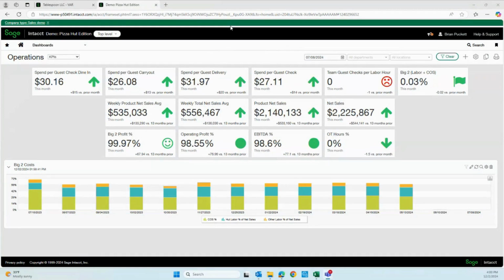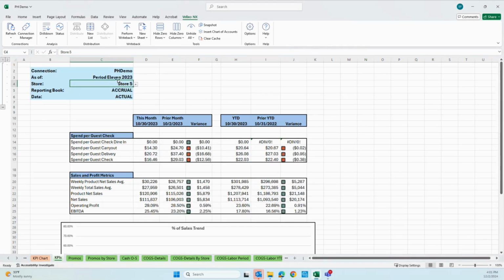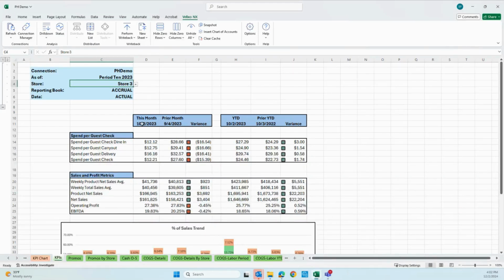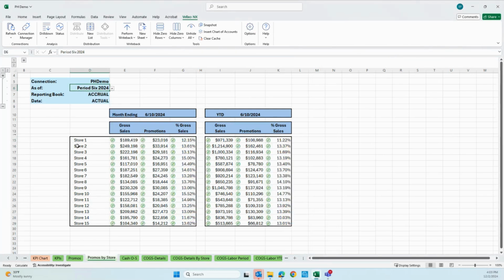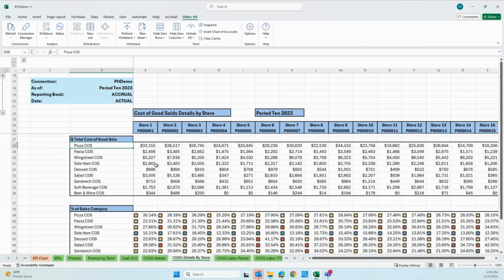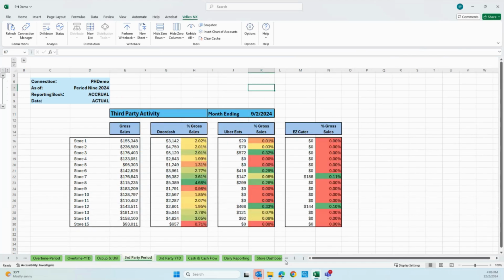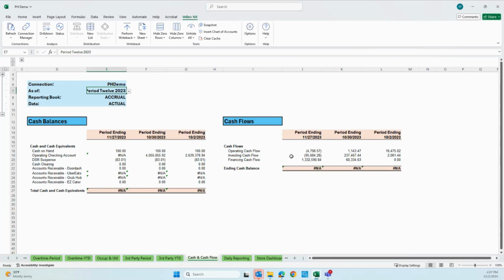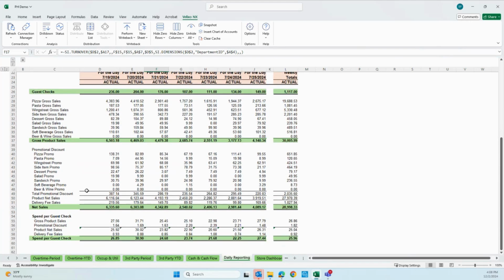Velixo Dashboard Related Reporting for Restaurant Groups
Dashboard reporting for Velixo for Sage Intacct for restaurant groups. Watch our demo to see how.